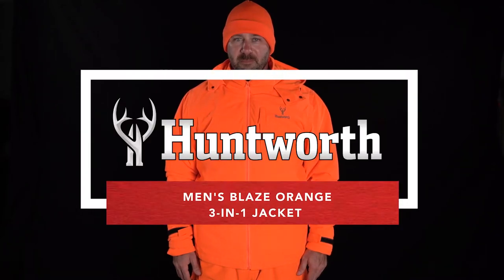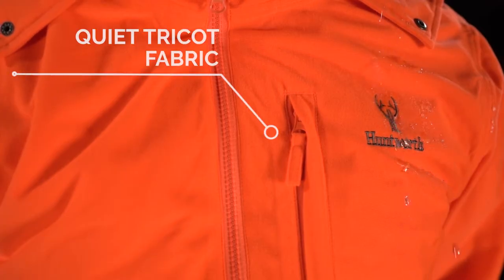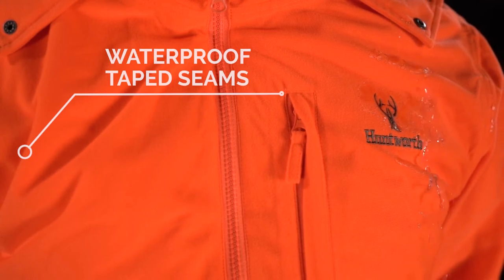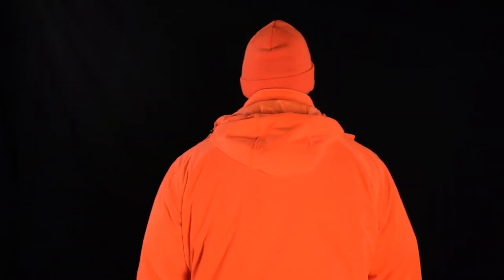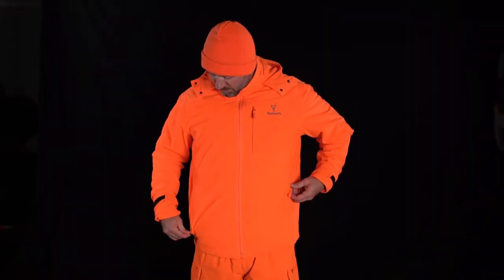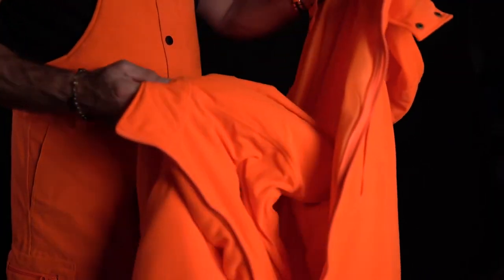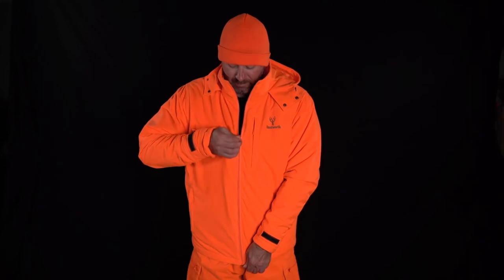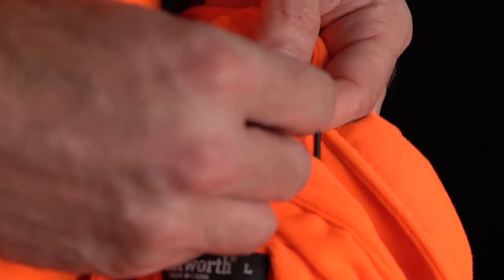9364 3 in 1 Blaze Orange Jacket mp4